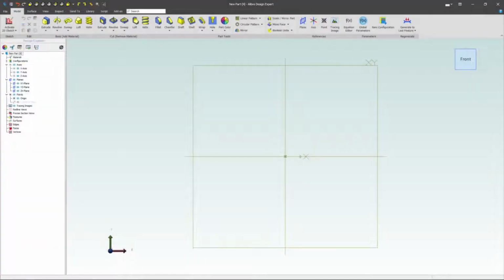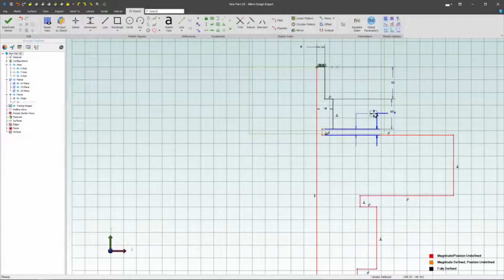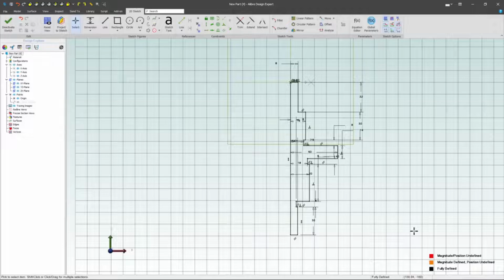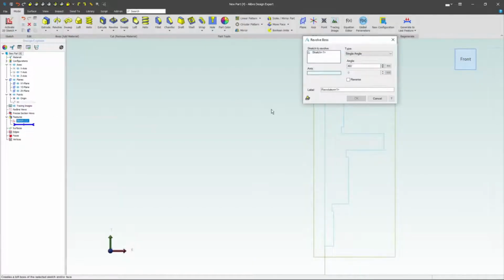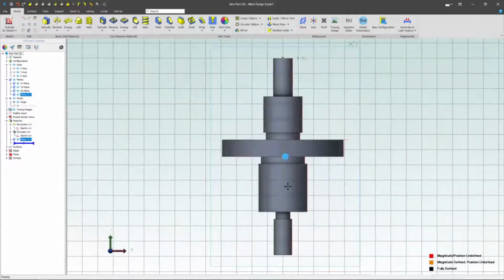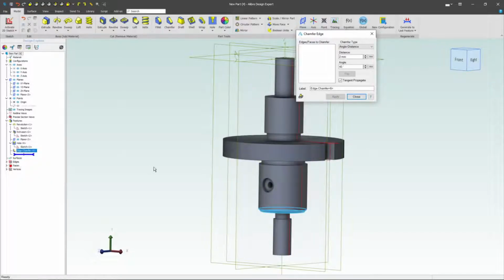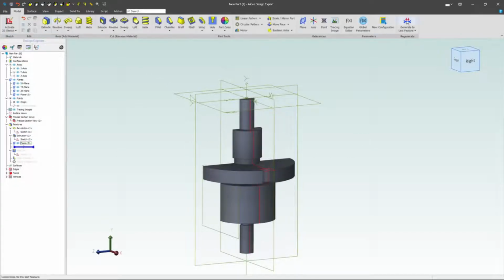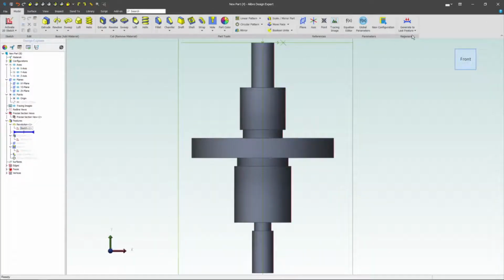5 Egzersiz 3 4 Alibre Design Modelleme Alıştırmaları